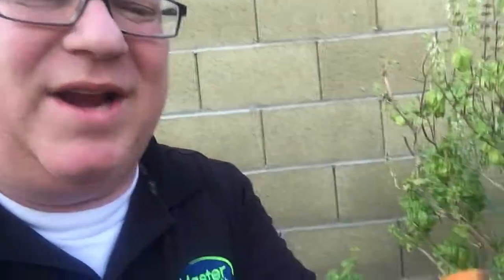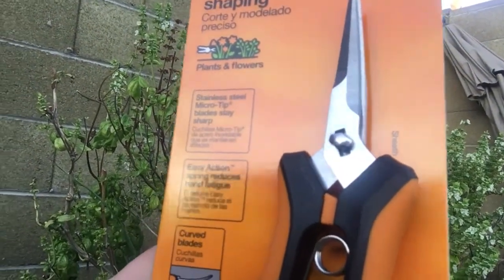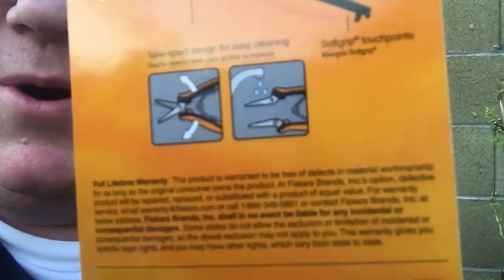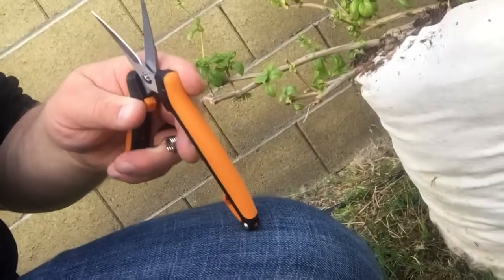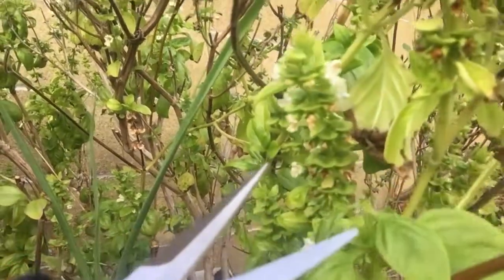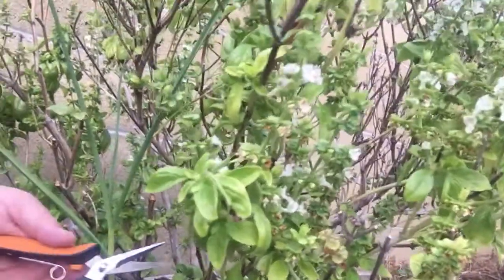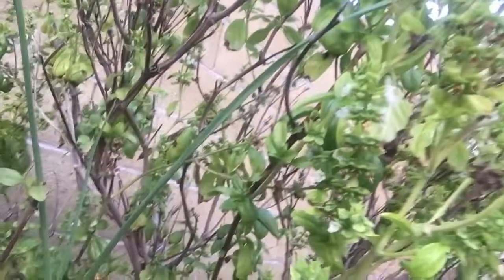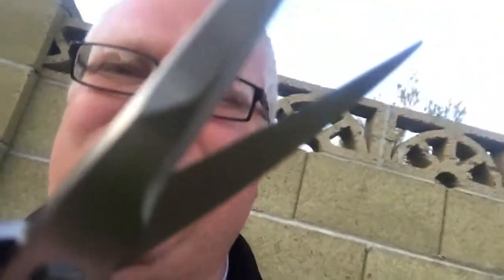Fiskars innovates with micro pruners you need to see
Sharp, precise tips that are nicely bent to help get into tight areas, Fiskars new micro pruners are nice to use! The spring has perfect action—not too hard, and combined with the soft rubber overlay on the handles, these pruners are ready for all day work without any hand cramps.

The tips are very tiny and sharp, so getting in to prune a crowded plant is easy. The lock opens when the snips are squeezed, and it folds up out of the way. These are genuine one-handed pruners, and can be used left- or right-handed.

Take them apart for cleaning, then back together again for a new round of pruning, these lifetime-warranted curved micro-tip pruning snips may easily be the last pair of micro-snips you buy. I’m really pleased with their performance.